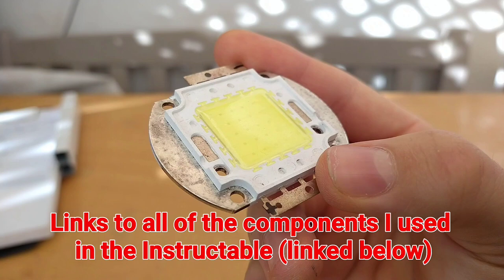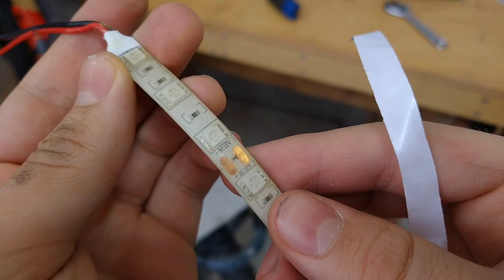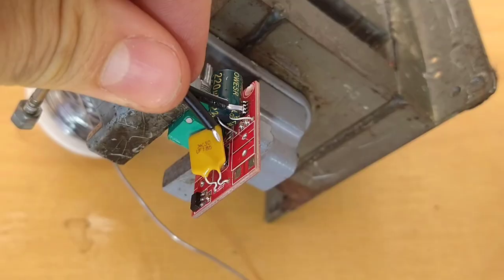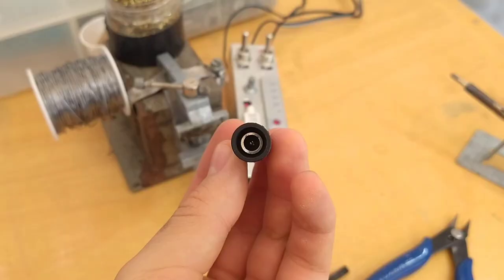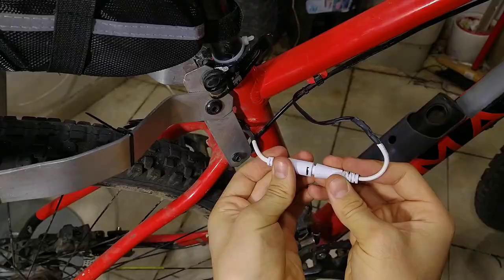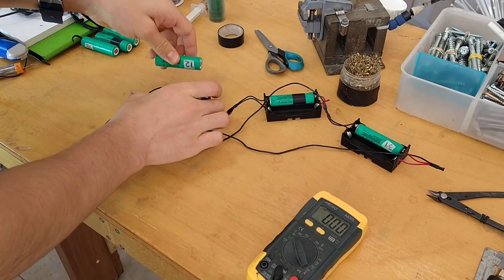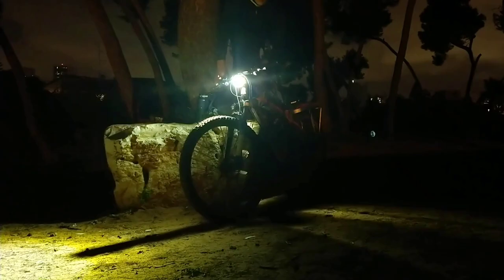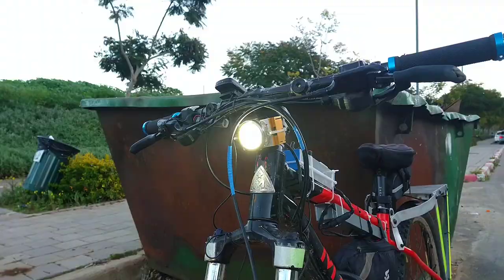Make this DIY Insanely Bright LED Bike Light for Cheap! (with LED Strips too)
Are you tired of biking in the dark? In this video I'll show you how to make an insanely bright LED light for a mountain bike!

The people who design LED bike bikes never use them, or design them simply to sound good on paper, I swear. Popular bike lights have a million pointless options for different styles of flashing, and every time you turn them off, they turn on on the next setting, so if I only want to turn them off for a few seconds to not blind a passerby, I have to find the mess with the switch and go through the whole cycle again which is incredibly annoying. I also find that the vast majority of bike lights allow others to see you, but don't light up your path well enough for biking safely in the city, not to mention trails. Biking is also how I find parts and materials for my projects, and I never have enough light when taking apart the things I find, and being able to simply point the light at what I want to take apart would help me tremendously. Let's not even get started on rear lights! In this video, I will show you how to make the ultimate bike light that solves ALL of these problems - front AND rear! To make it, I ended up spending only $25 in parts, but it took me 2 years to design (solve 1 problem, 3 arise!) and 1 week to build, so for a different bike it would probably take you 1-2 weeks to make a custom design, and 1 week to build it if you spend several hours working on it every day. My favorite part of the bike light turned out to be the red LED strips, but I also light the headlamp as well!

You can make videos just like this one! My equipment

Thanks to Ampletunes for the outro music (Gold rush - Folk - Americana)